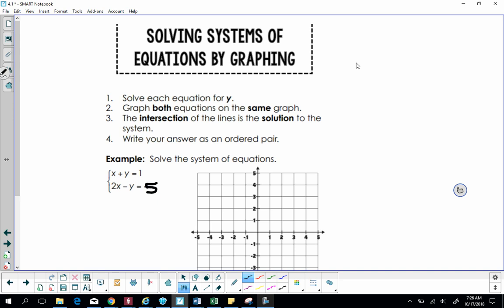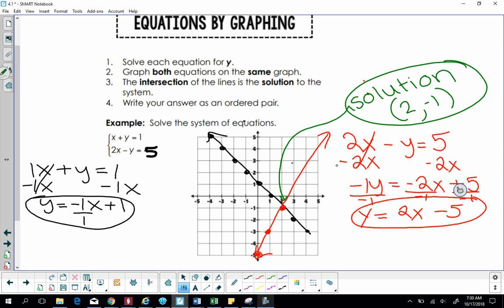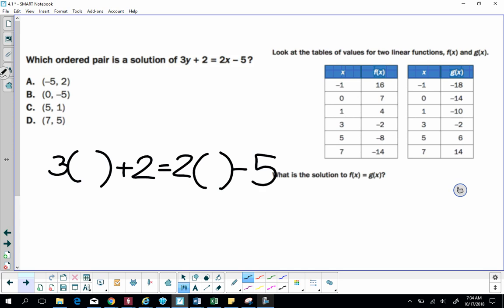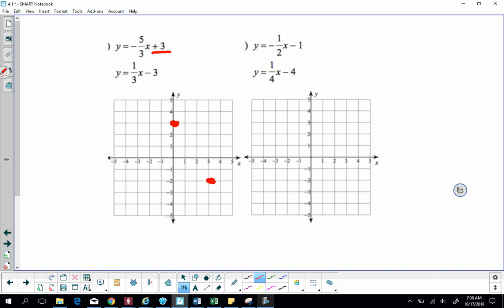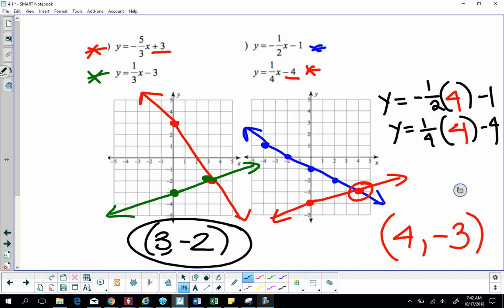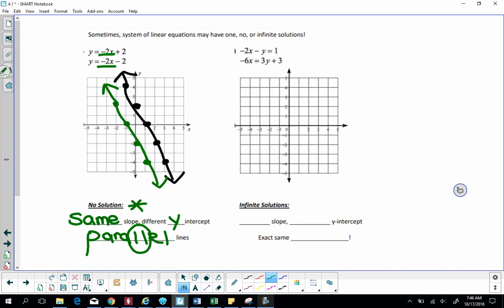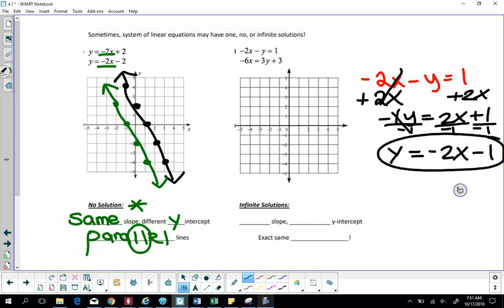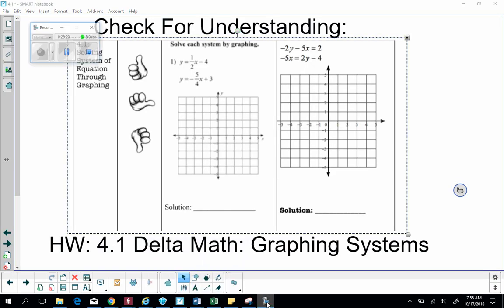4 1 Graphing System of Equations